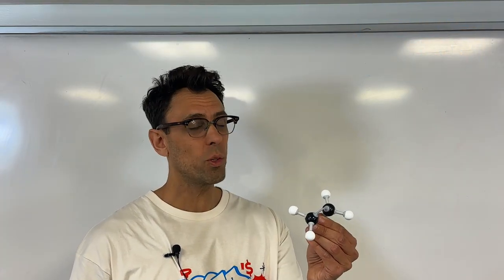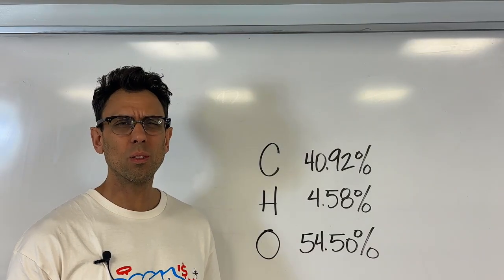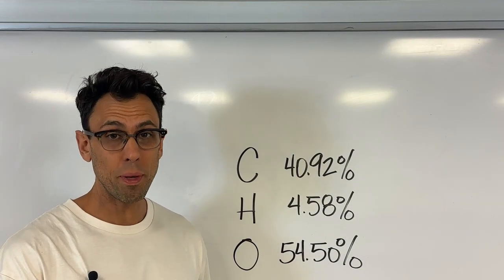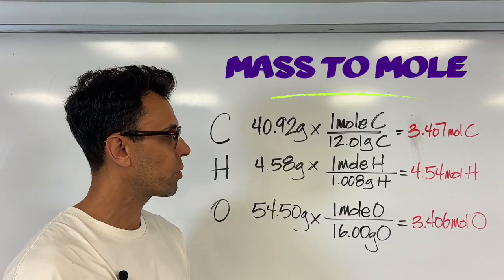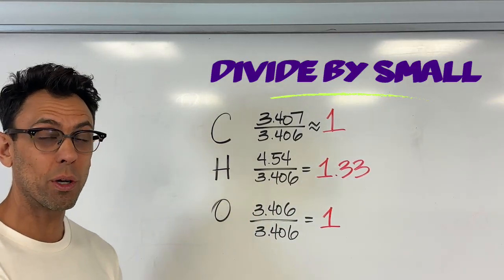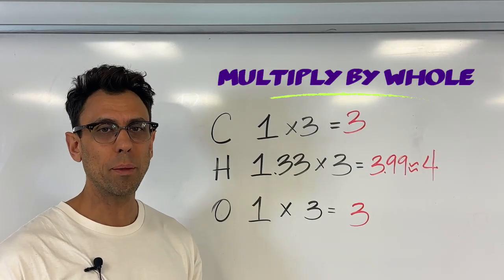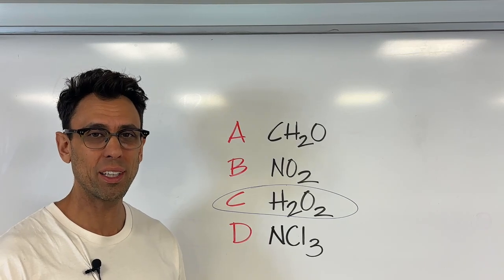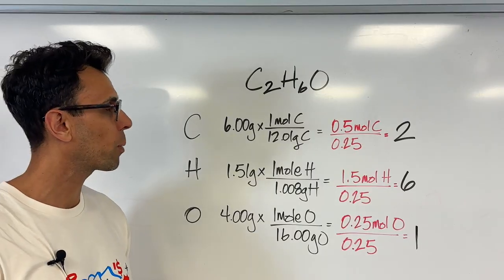How to Find an Empirical Formula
Watch this tutorial to fully understand what an empirical formula is and how to find one.